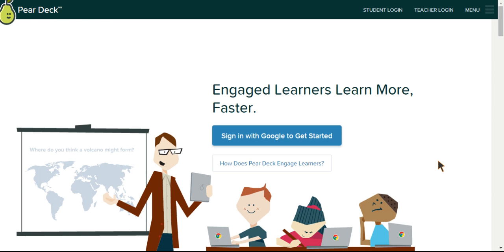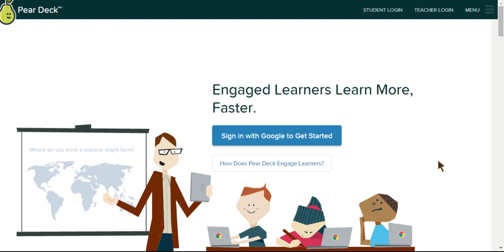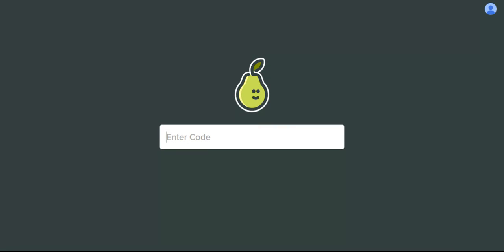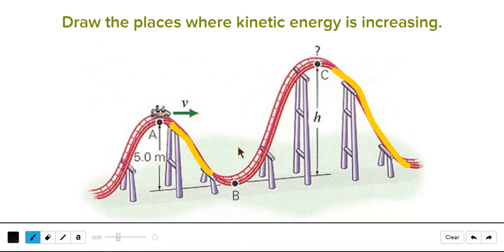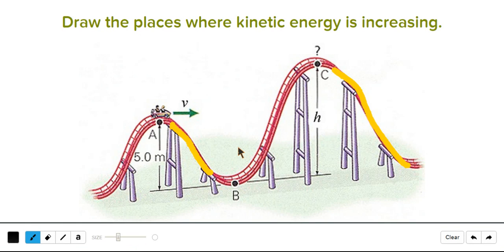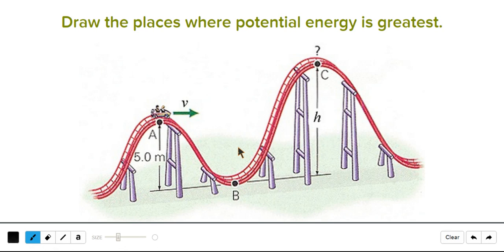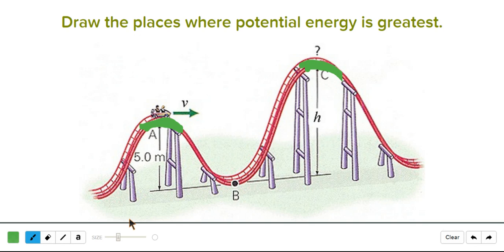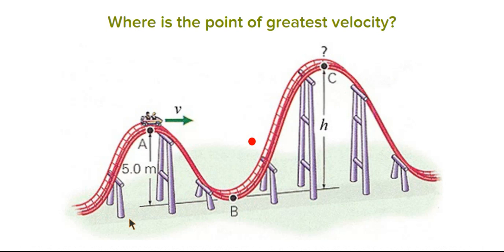Peardeck Interactive Tool.webm